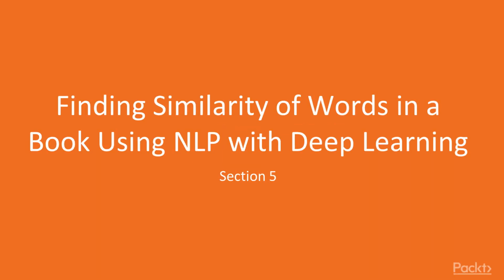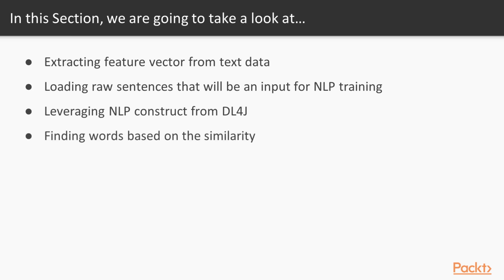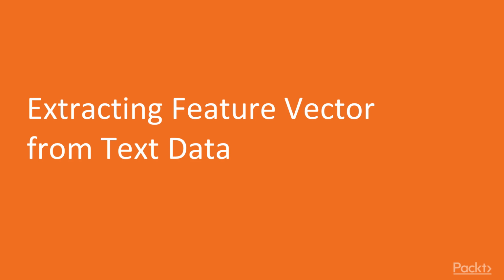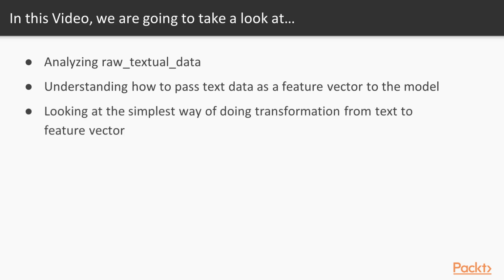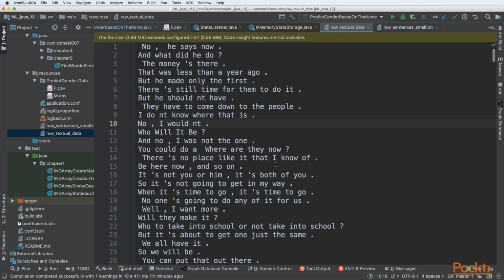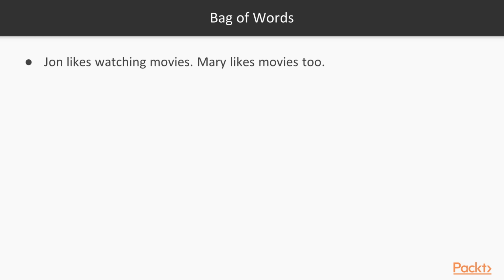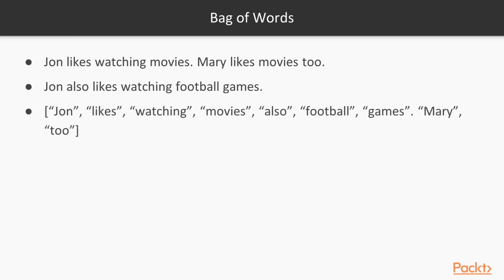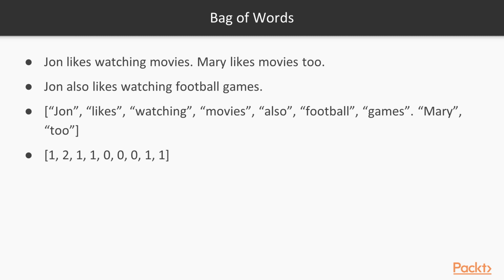Machine Learning Projects with Java : Extracting Feature Vector from Text Data | packtpub.com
This video tutorial has been taken from Machine Learning Projects with Java. You can learn more and buy the full video course